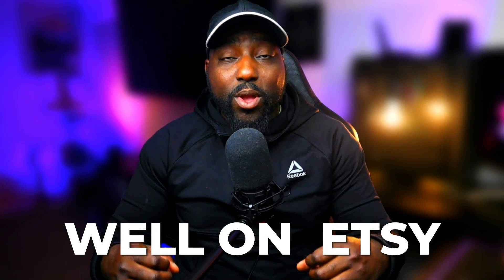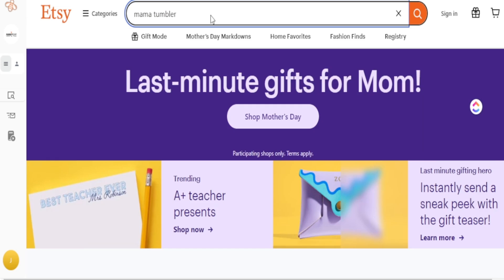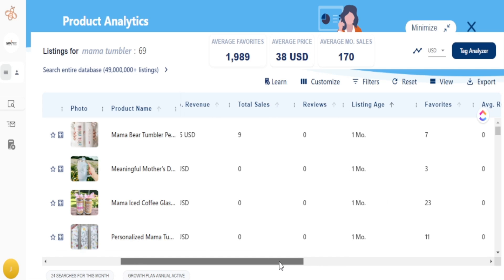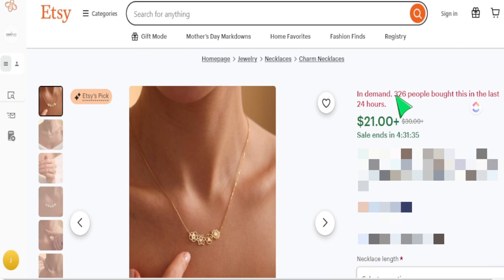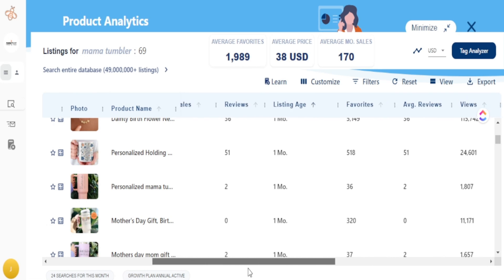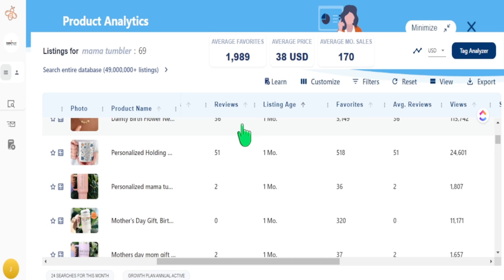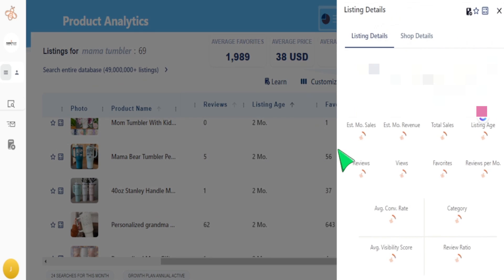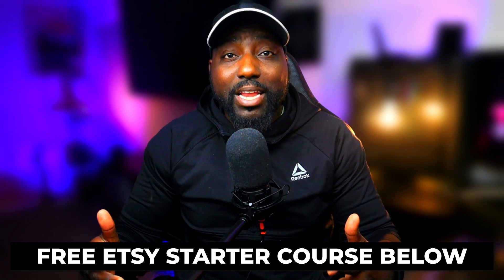Stop Looking for Etsy Bestsellers Do THIS Instead- Etsy + Everbee Tutorial 2024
In this video, I will show you how to find TOP  trending products on tsy that are in demand RIGHT NOW. Following Etsy In Demand Products will help you find what people are spending money on right now. Learn how to find these In Demand products with just a few clicks. This is great for Etsy Print on Demand product Research and for Digital products.

Etsy Print on Demand Products Top Trends Everbee Product Research 2024

# EtsyPrintonDemand

⌚Time Stamps⌚
00:00